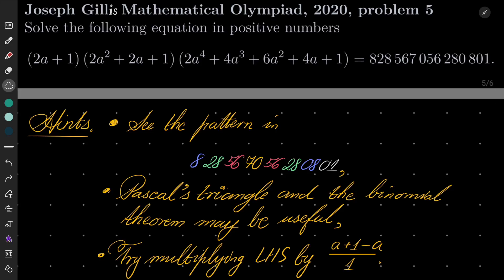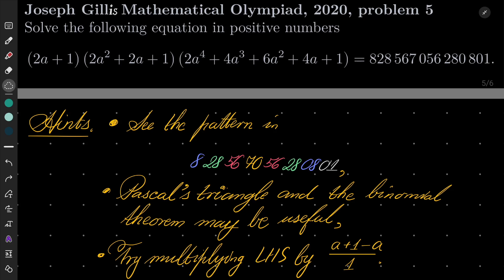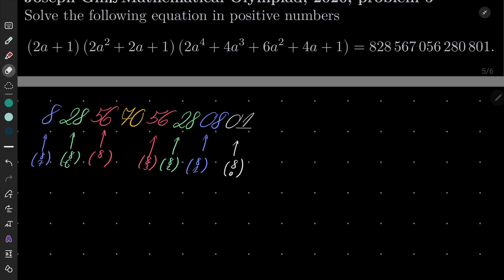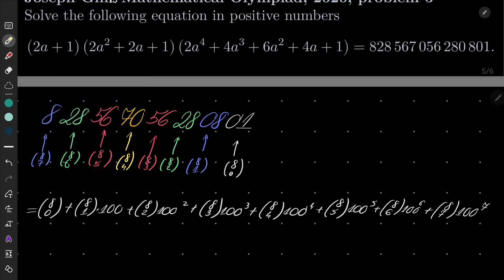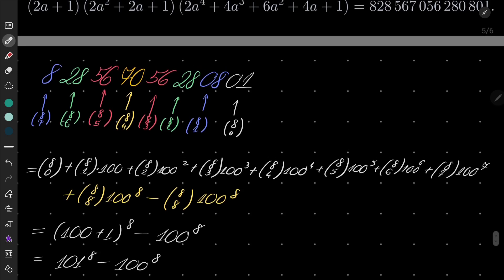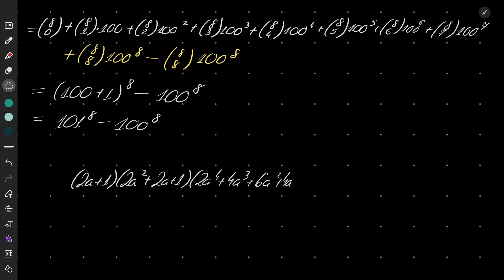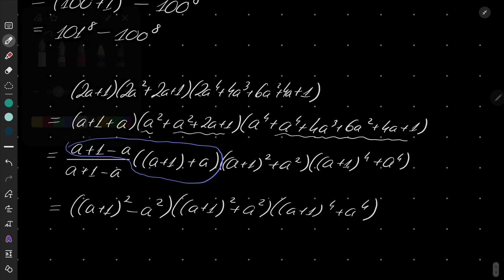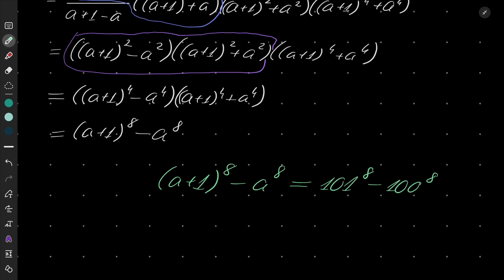Joseph Gillis Mathematical Olympiad, 2020, problem 5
Solving a polynomial equation with a huge number appearing on the right hand size. It turns out that this number has connection to the Pascal’s triangle. We use the binomial theorem to simplify everything. This interesting problem was proposed on the Joseph Gillis Mathematical Olympiad, 2020.